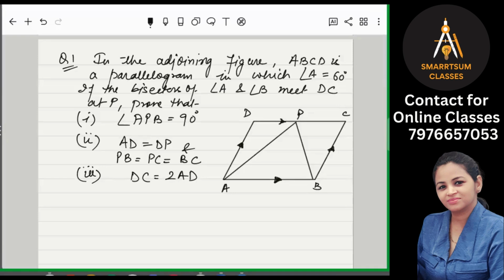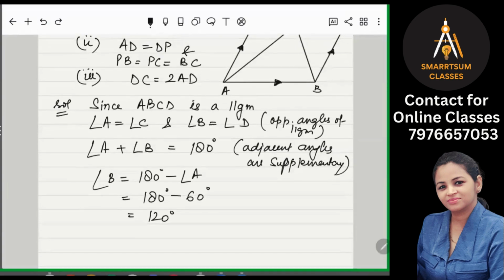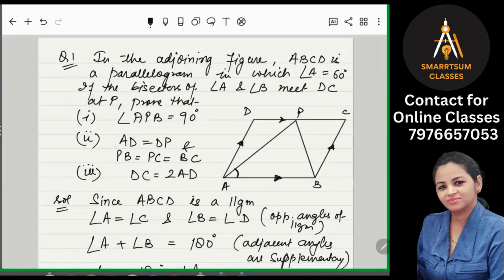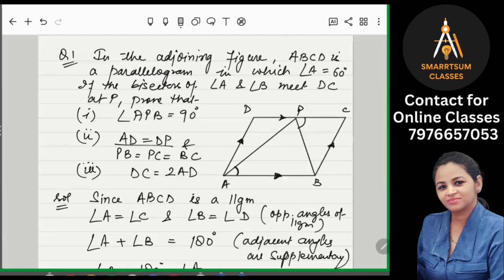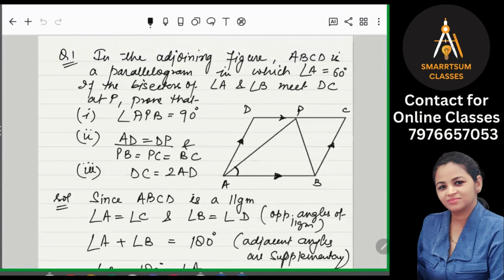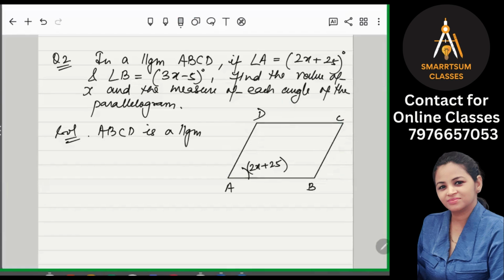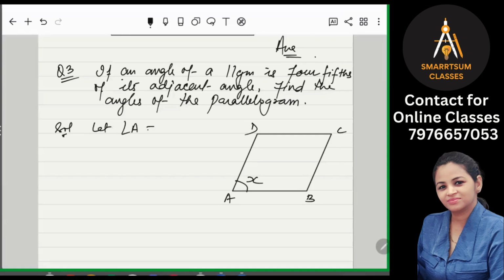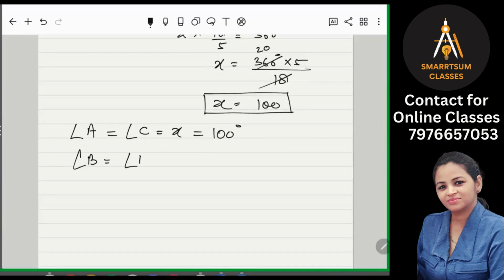class 9 maths chapter quadrilaterals | Properties of a Parallelogram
Properties of a Parallelogram math | class 9 maths chapter quadrilaterals

Introduction of Quadrilaterals, Types of Quadrilaterals, Properties of Quadrilaterals, Rectangle, Square, Parallelogram, Kite, Trapezium, Theorems, Proof of Theorems using ASA Congruence, Properties of Parallelogram, Some special Results on Quadrilaterals, opposite sides of Parallelogram, If each pair of opposite sides of a quadrilateral is equal then it is a parallelogram, If the diagonals of a quadrilateral bisect each other then it is a parallelogram, Prove that the diagnoals of a rhombus bisect each other at right angles.

class 9 maths quadrilaterals exercise 8.1,
understanding quadrilaterals class 8 cbse,
class 9th maths chapter quadrilaterals,
linear equations in two variables class 9,
class 9 maths chapter 8 quadrilaterals,
quadrilateral chapter explanation class 9th,
class 9 maths chapter 10 quadrilaterals,
class 9th chapter quadrilateral maths,
quadrilaterals class 9th explanation,
9th class maths chapter quadrilateral,
ncert class 9th maths quadrilaterals introduction,
quadrilateral class 9 full chapter explanation,
quadrilateral class 9 full explanation,
class 9 ch 8 quadrilaterals introduction,
class 9 chapter 8 quadrilateral introduction,
class 8 maths chapter 9 quadrilaterals,
types of quadrilaterals class 9 with properties